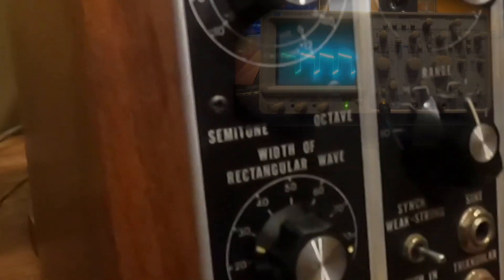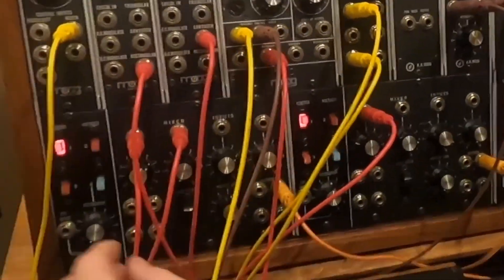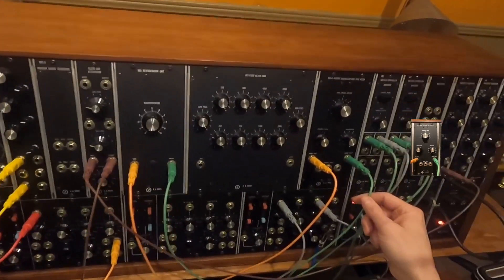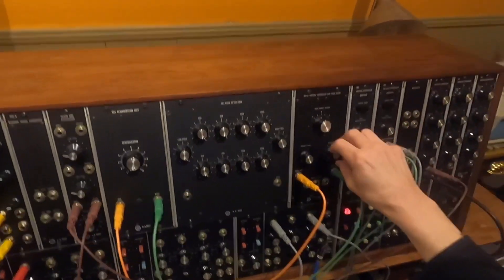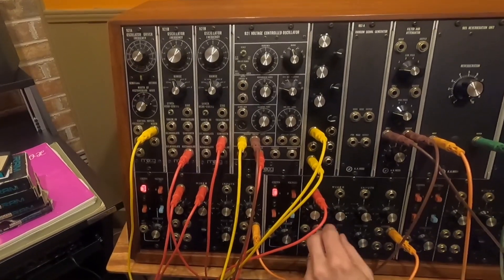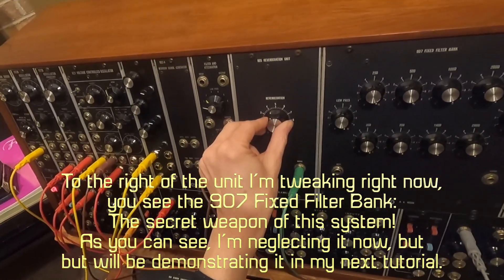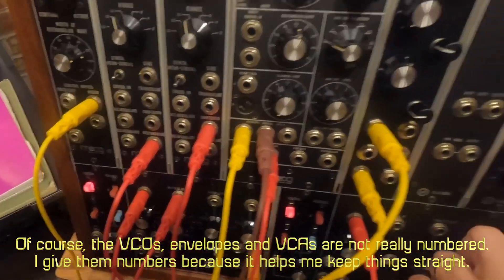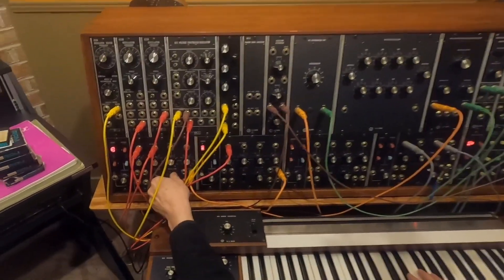Moog Modular Tutorial 1: Percussive Organ Tone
I've had the System 1C for a couple of months now, and have enjoyed exploring it.  This is the first of several videos on how to patch the modules to achieve beautiful, musical tones.